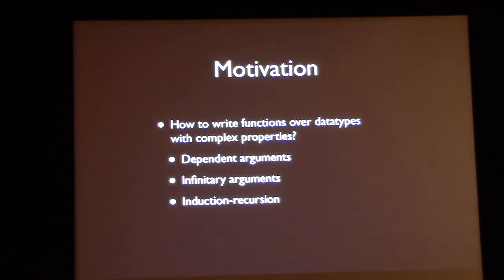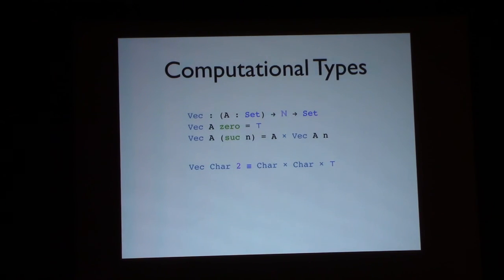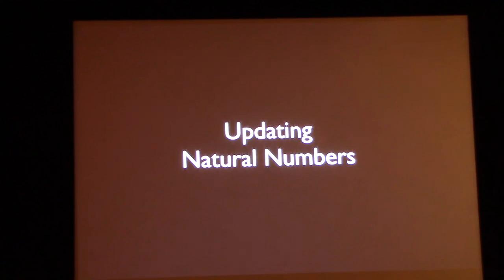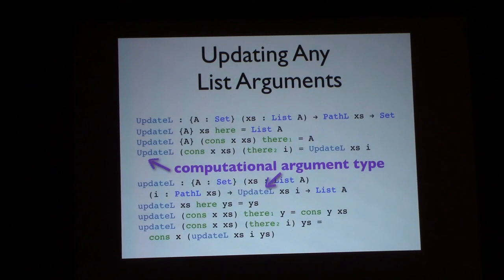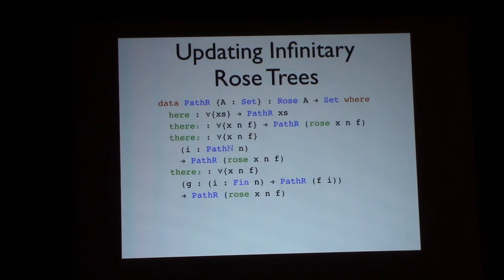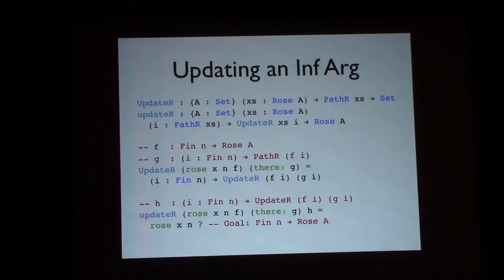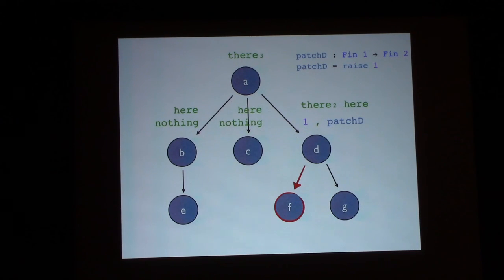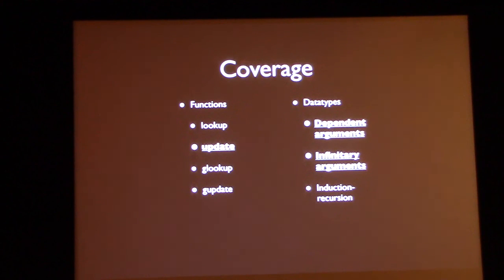10 Generic Lookup and Update for Infinitary Inductive Recursive Types